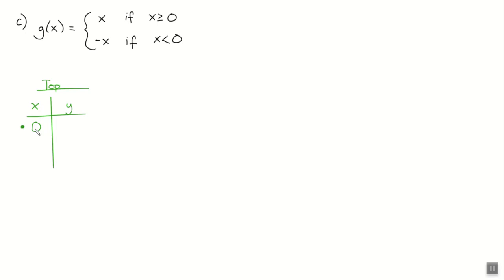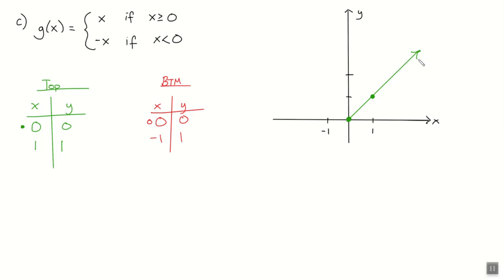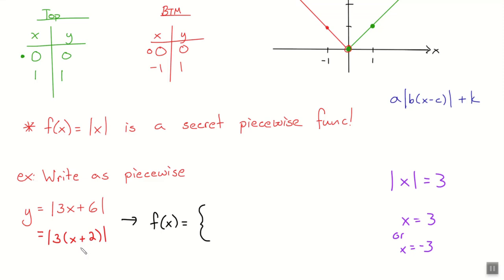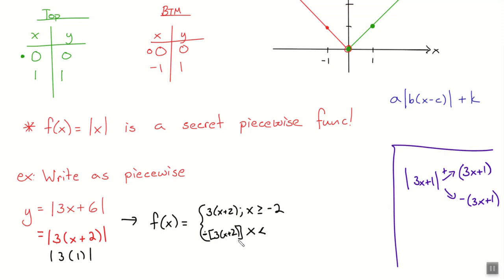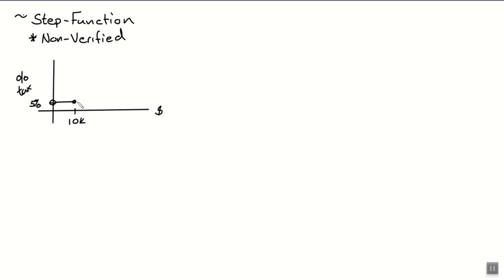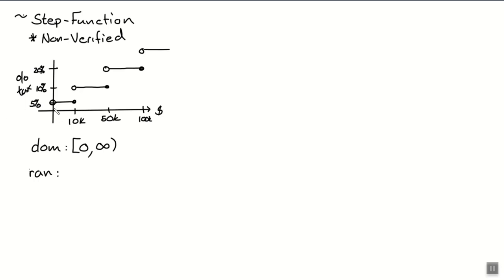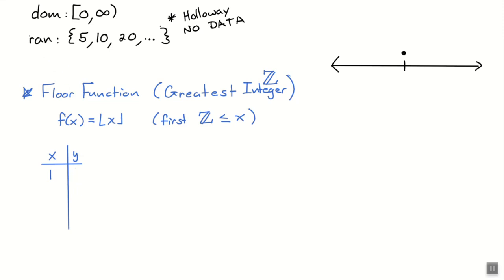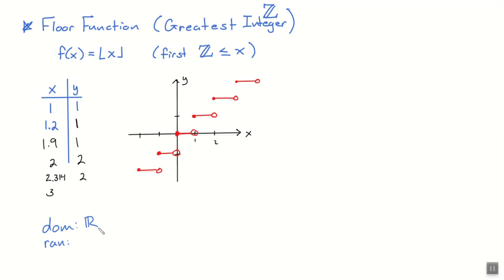1st Hour Algebra 2 - Lesson 1.3.2 - Finish Piecewise (9/2/25)